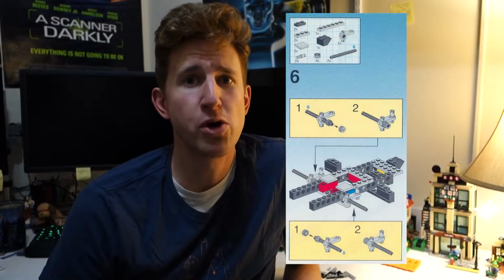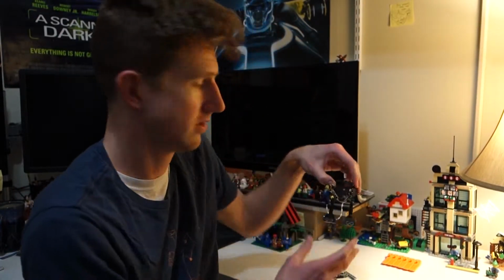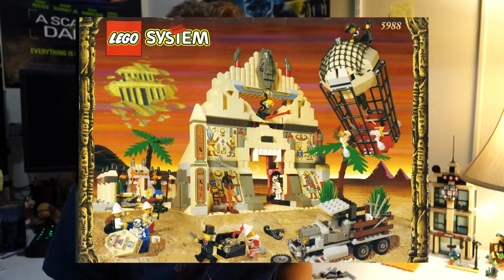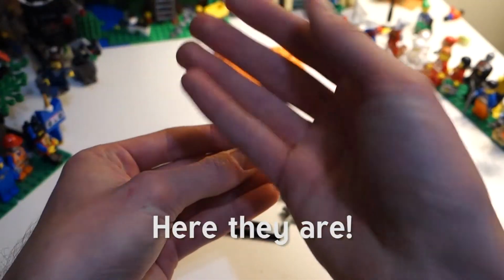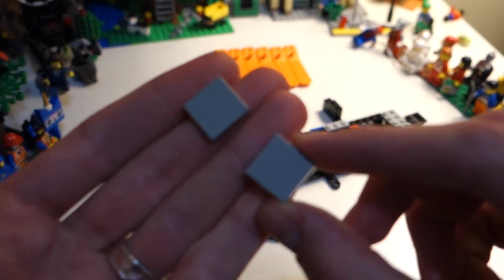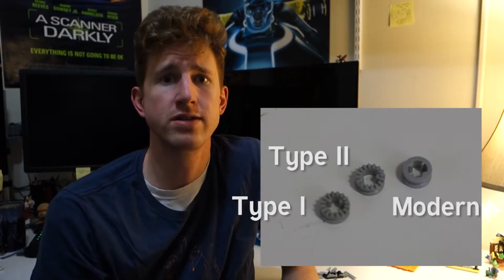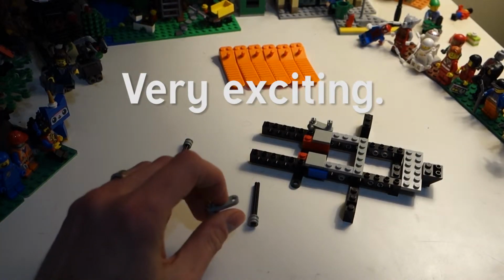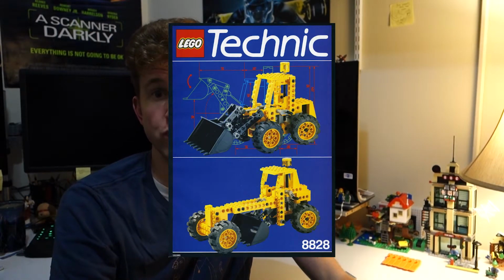Lego Project Part 5: The Legend of Gray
Please watch this video on my all new channel!

Please read the earlier parts of this project on my website.

A few months ago I set out to construct Lego Model 5571: Giant Truck from 1996, using only parts available to me in my own collection and in sets or bulk parts found online. It's difficult, because Giant Truck contains a lot of parts.